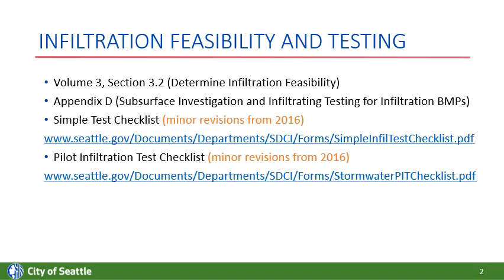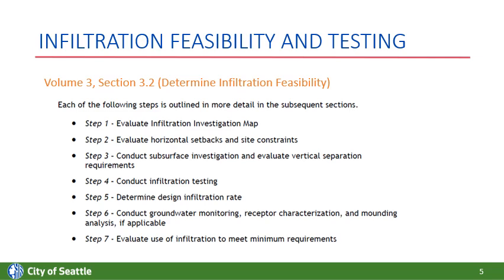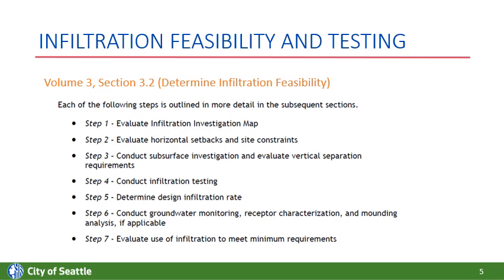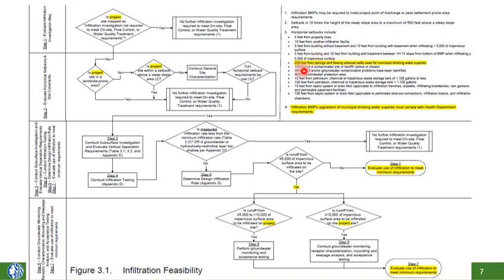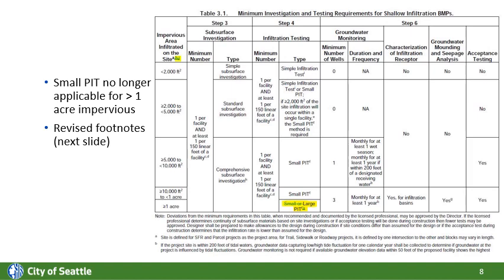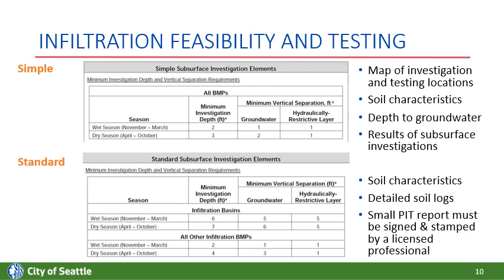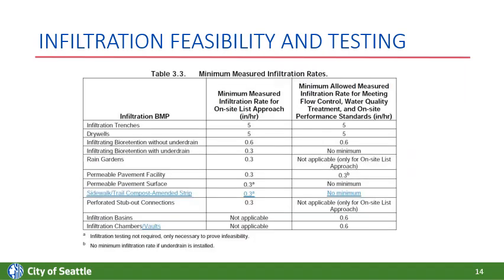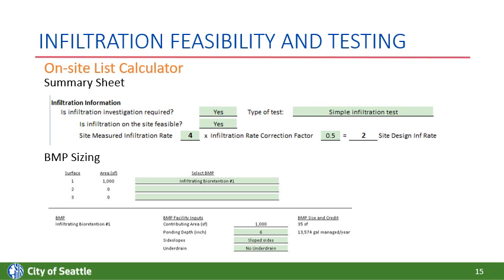Infiltration Feasibilty and Testing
Seattle Department of Construction and Inspections' training on infiltration feasibility and testing.